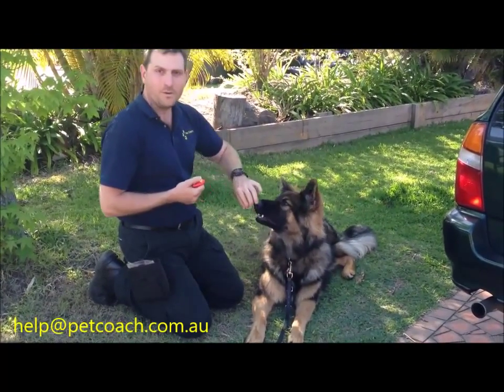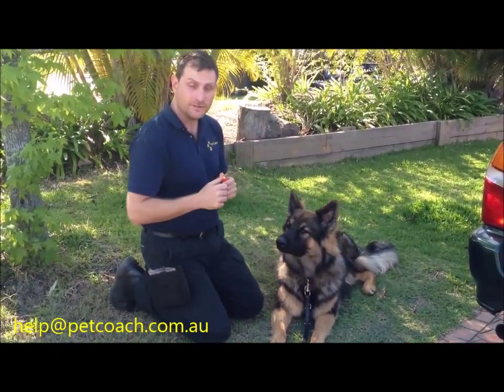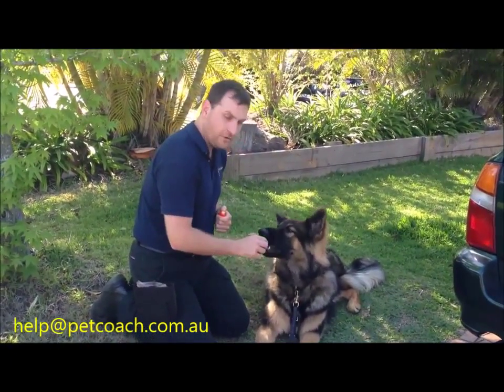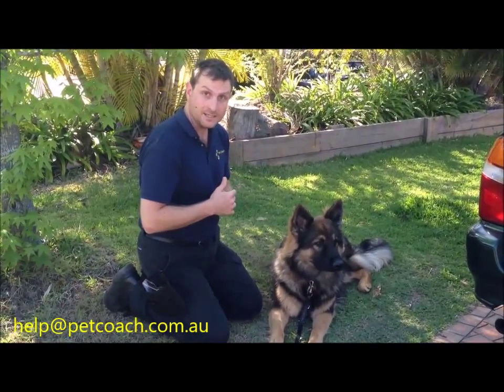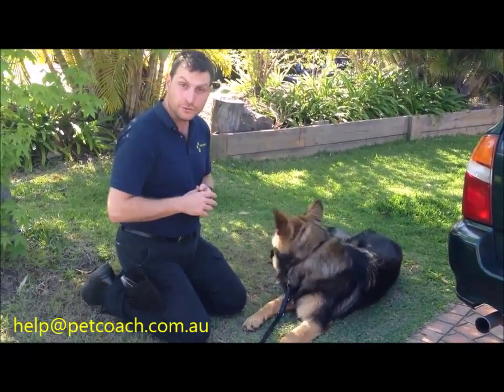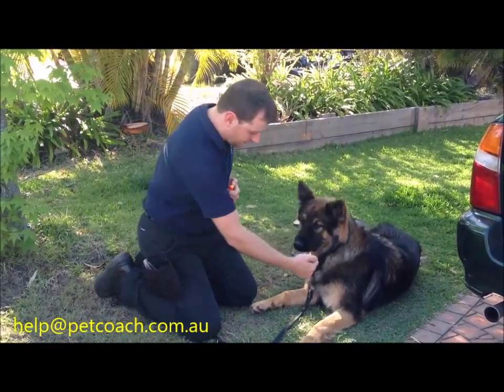Anubis Introduction to Touch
Hand targeting or touch to hand is a great way to give your dog a single focal point (of your choosing), move them (without manhandling) and a great way to teach complex behaviours and tricks.

In this video we start with changing the position of the target before introducing duration.

These videos are intended as a guide or reference for working with a professional trainer. If you are looking for a trainer in Australia head